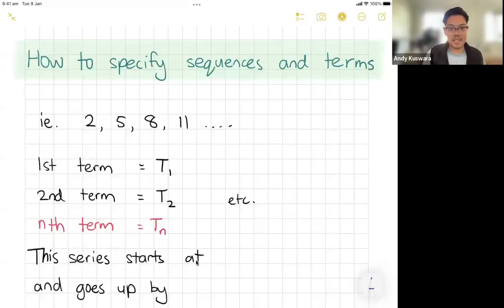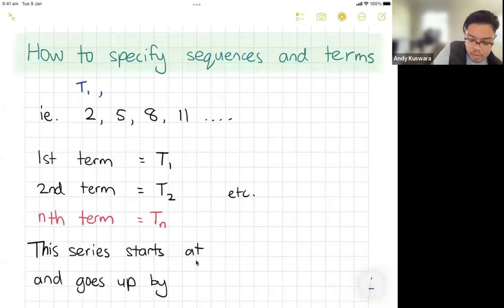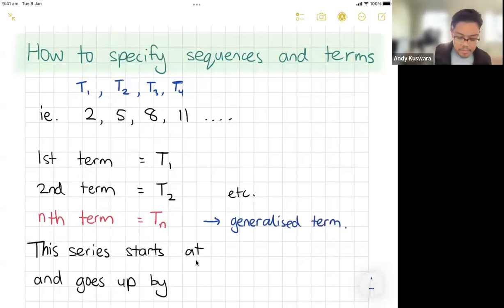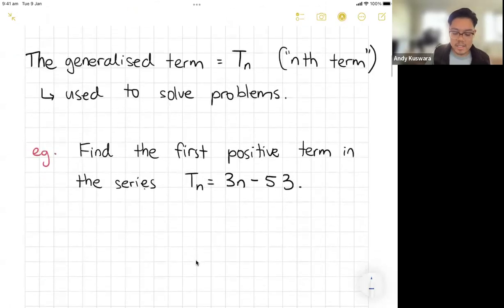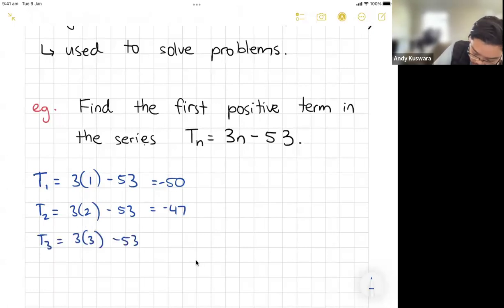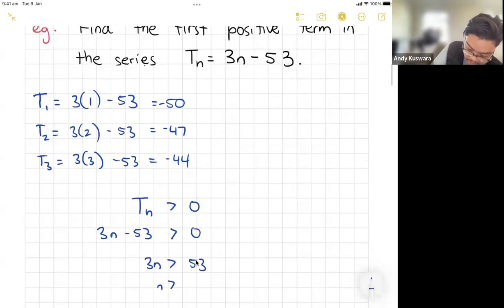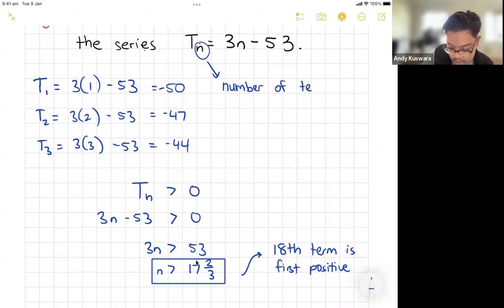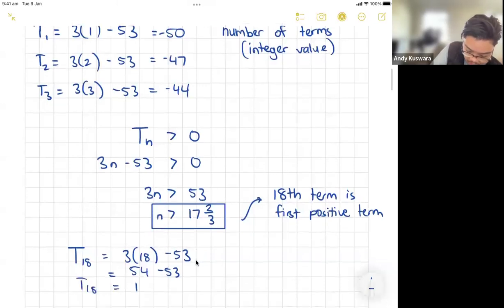Intro to Series and Sequences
Australia, NSW curriculum video on Series and Sequences. Aimed at Year 12 Maths Advanced.

In todays lesson we go through:
- E.T
- What they are and how they are specified
- Generalised term and notation
- Example

Happy Math-ing